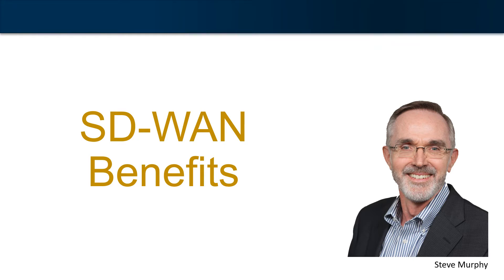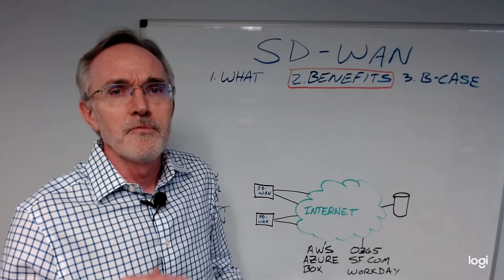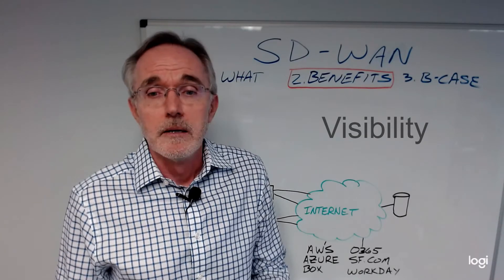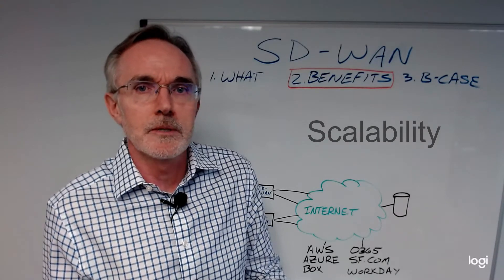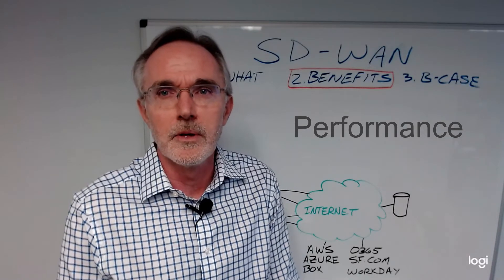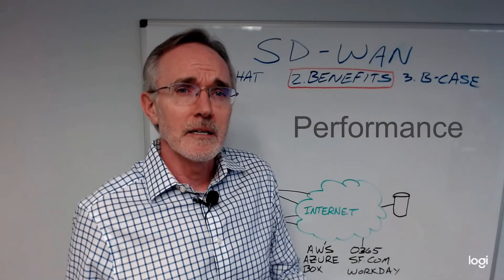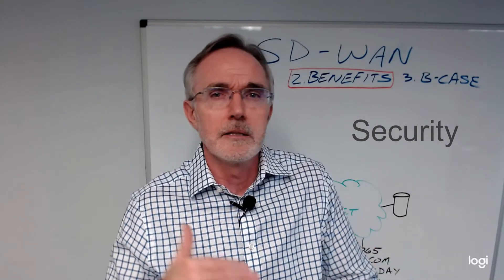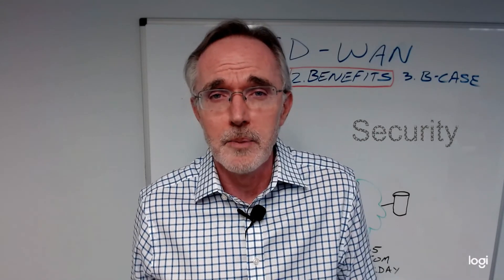SD-WAN Benefits (Why Software Defined Networking Makes Business Sense)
SD-WAN makes a lot of sense from a networking and cost perspective, but what value does it deliver to the organization? Visibility, control, application performance and security are key elements in an SD-WAN business case.